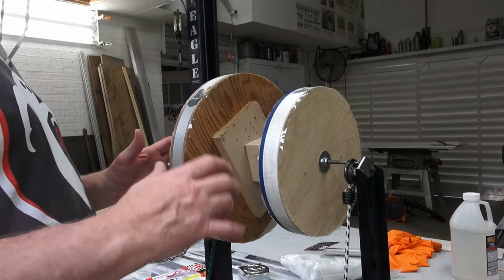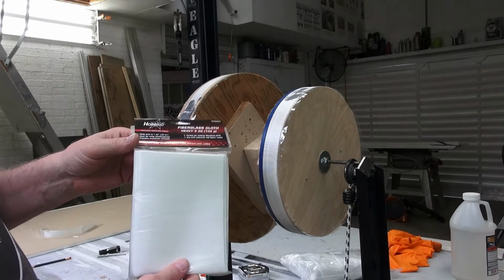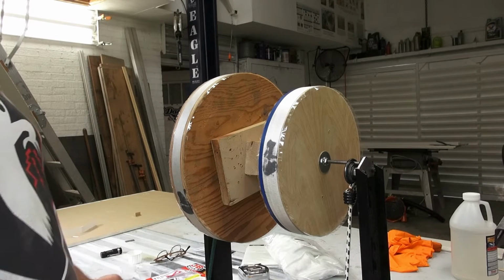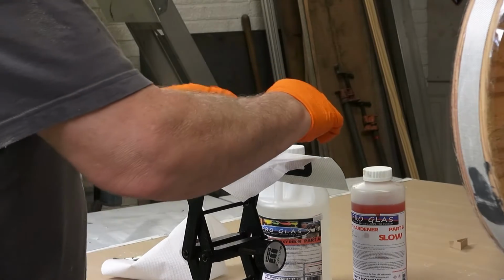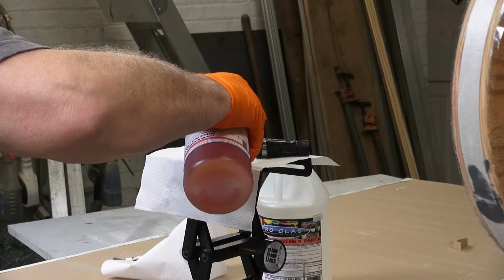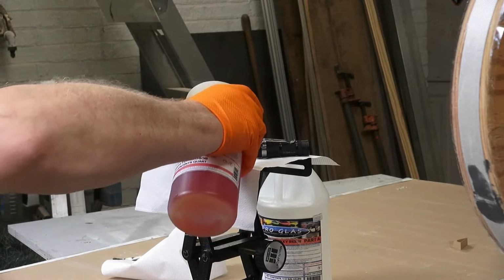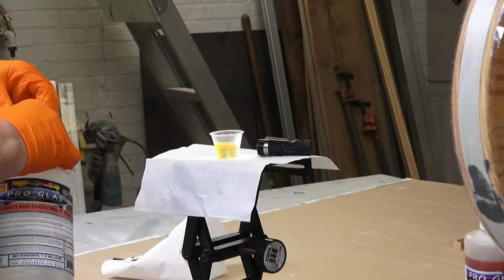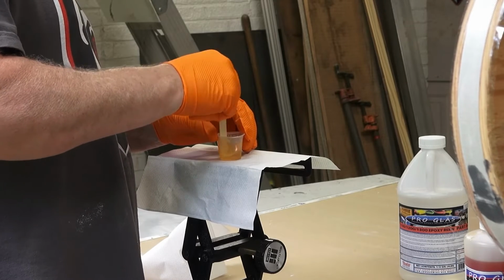Satellite Antenna Sub reflector part 1, lay the foundation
making a replacement sub reflector support for a 6.1 meter satellite antenna. Using a mold to create a new part with fiberglass